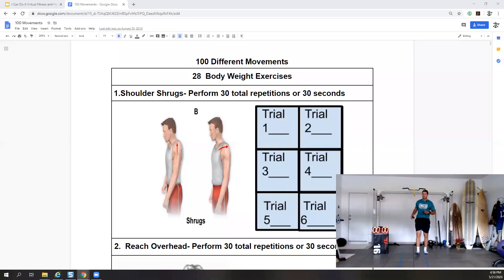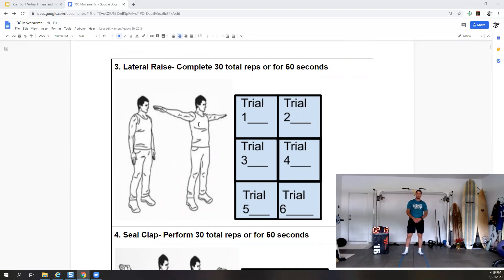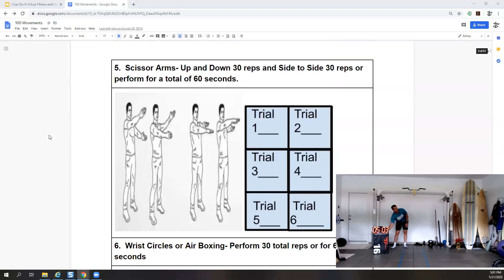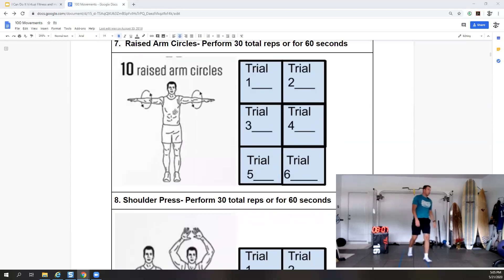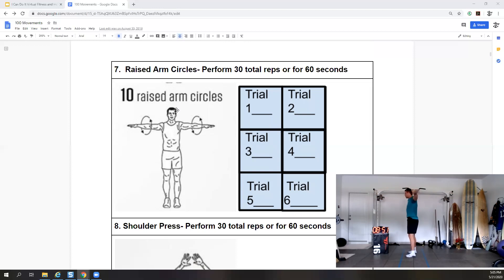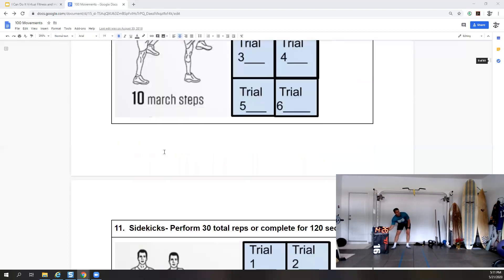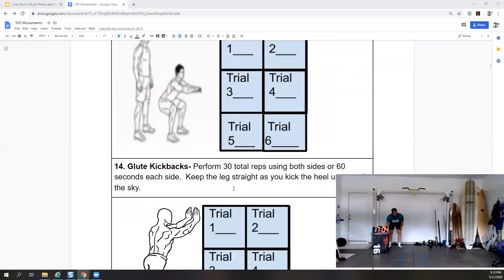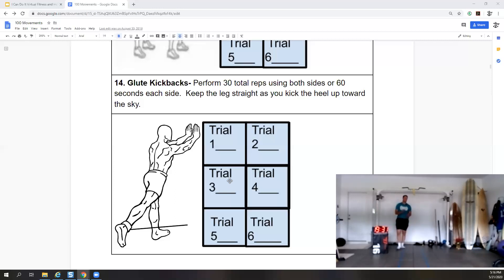20 Minute Follow Along Instructional Video: Adapted Physical Activities for Upper and Lower Body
Adapted Physical Education Activities and Games for individuals with and without disabilities.

-Activities for children
-Activities for adults
-Inclusive Pedagogy
-Critical Pedagogy
-Yoga for Autism
-Fitness Leadership
-Elementary Physical Education
-Secondary Physical Education
-Coordinated School Health
-Aquatics for Autism
-Structured Physical Education Activity Stations
-Healthful Living Curriculum
-Self Determination, Empowerment,
-Physical Activity Assessment
-Applied Learning
-UNCW
-College of Health and Human Services
-School of Health and Applied Human Science
-Instant Activities
-Group Fitness
-Yoga
-Fitness
-Leadership
-Education
-Video Diaries
-Social Action Curriculum